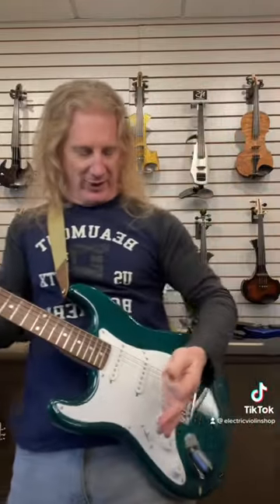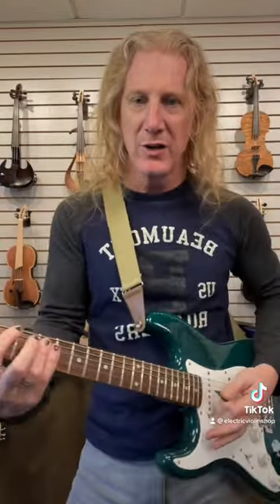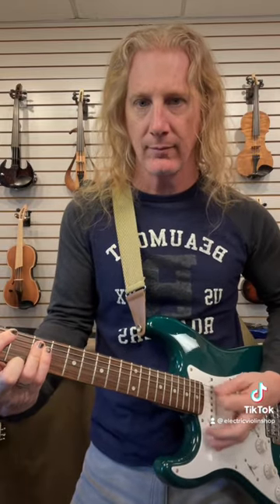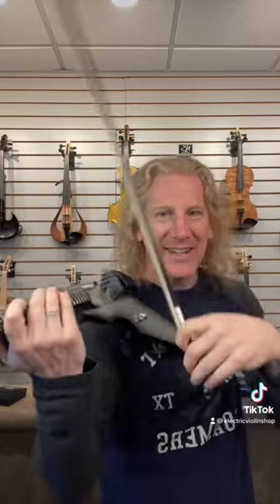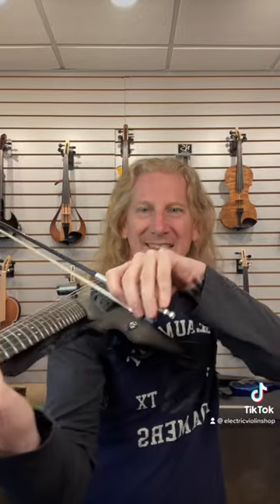Can You Palm Mute A Violin?